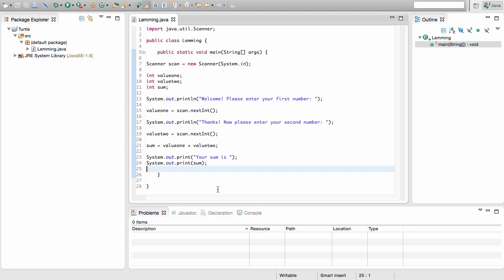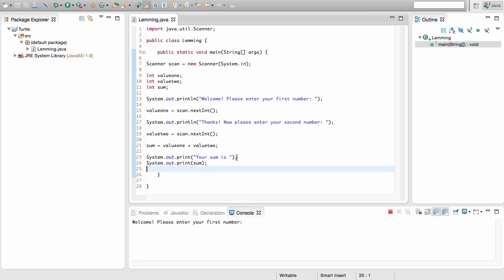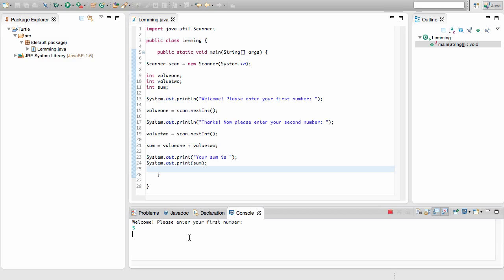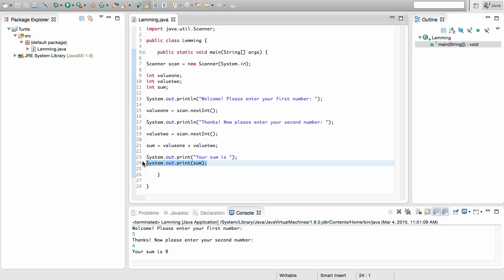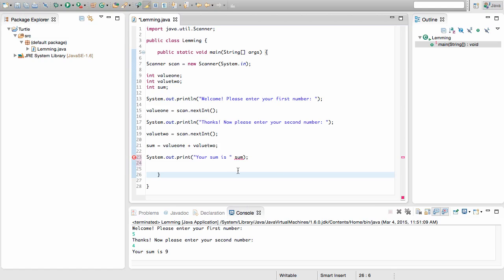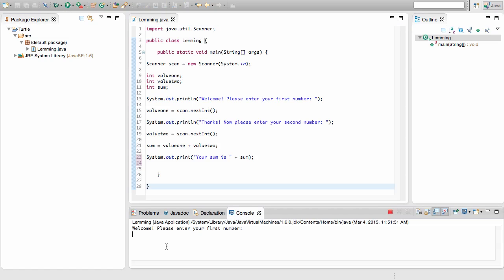Multiple Outputs - Java Programming Tutorial #5 (PC / Mac 2015)